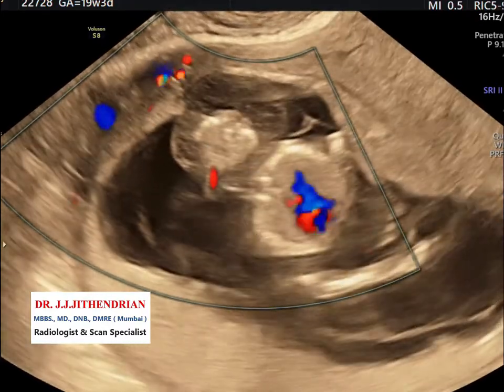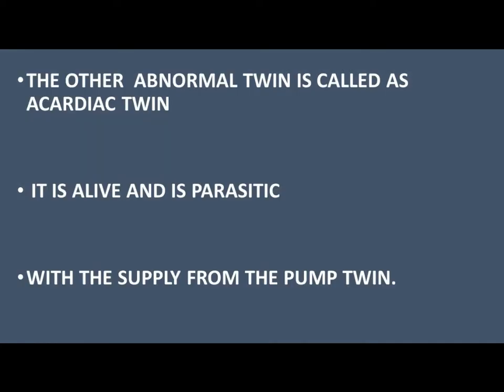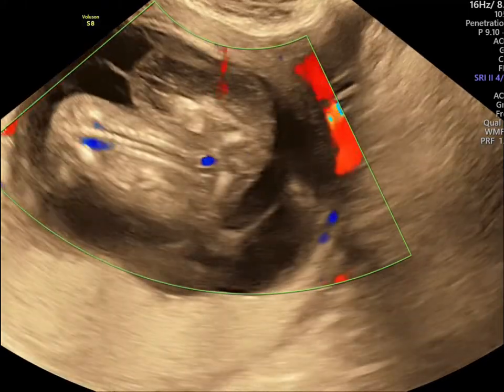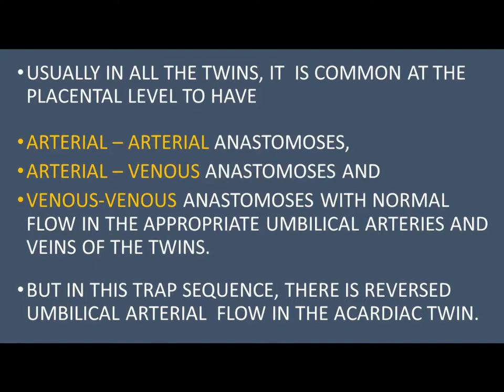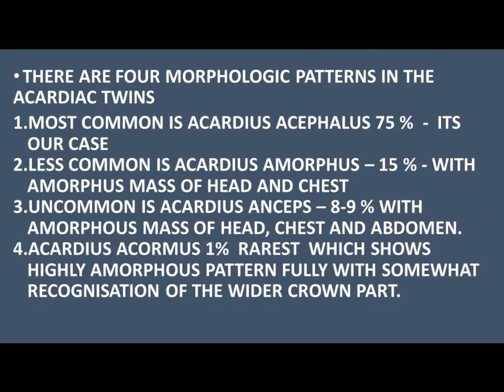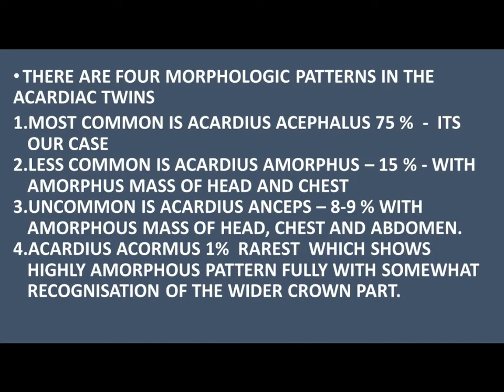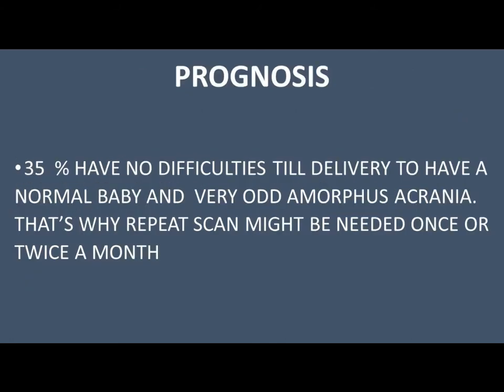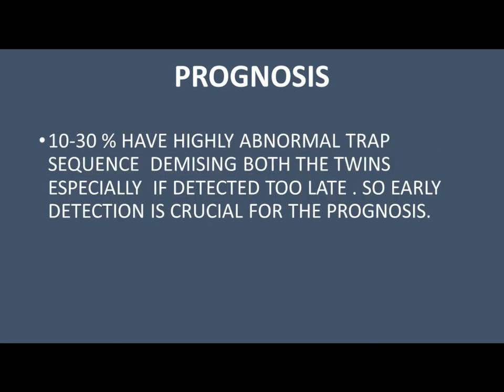NT SCAN OF 30 YR LADY - DIAGNOSIS ?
ALL OTHER QUIZZES